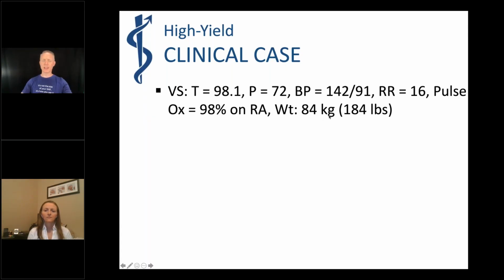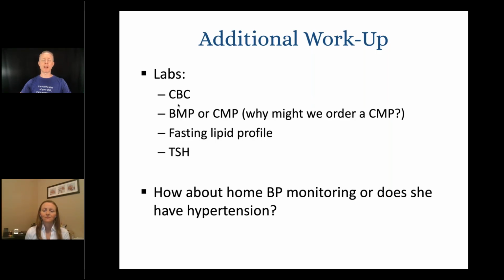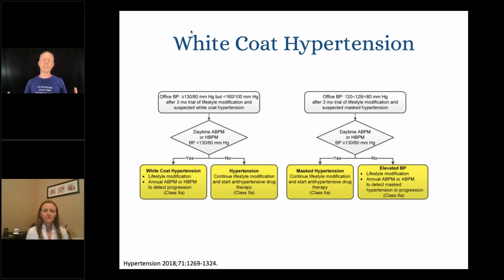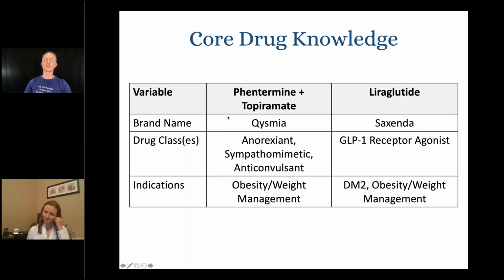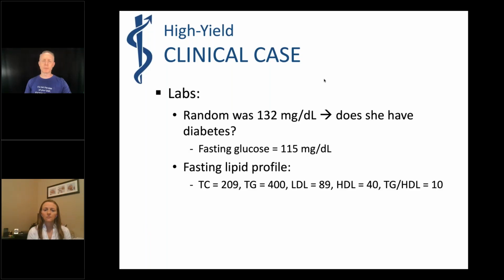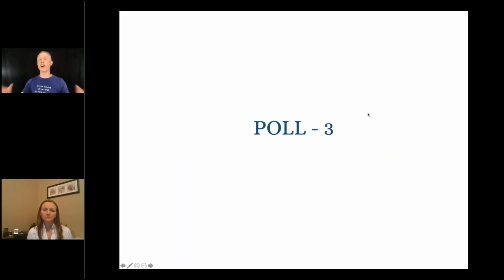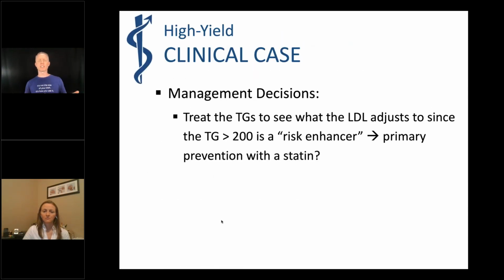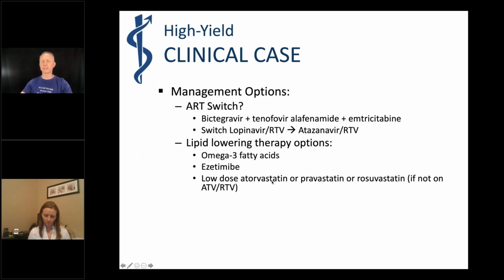Session 2 NAPLEX Integrated Case-Based Review